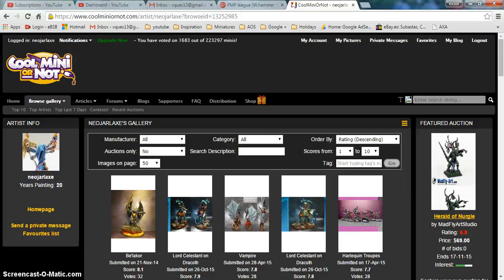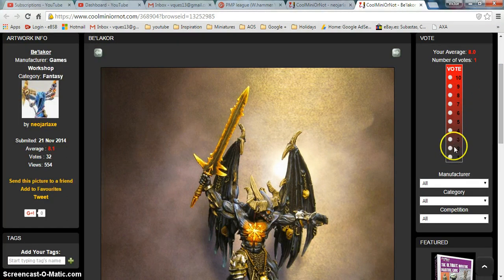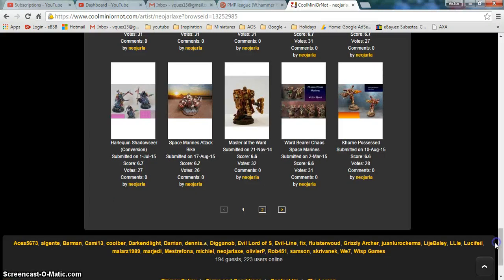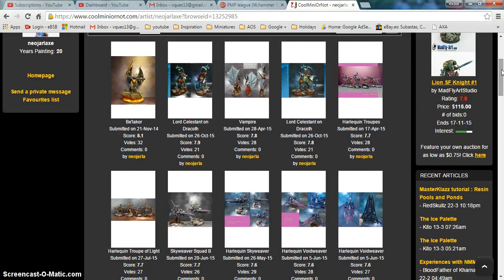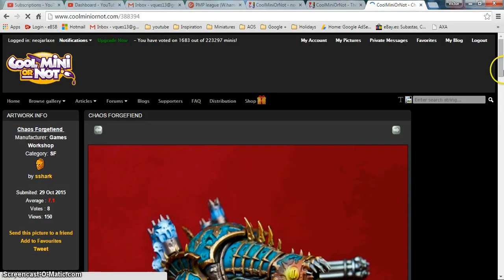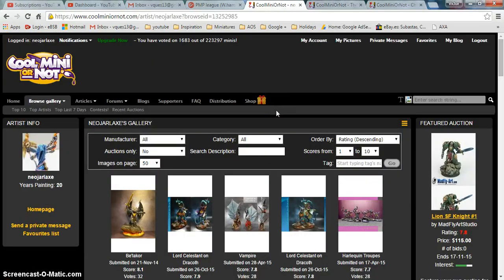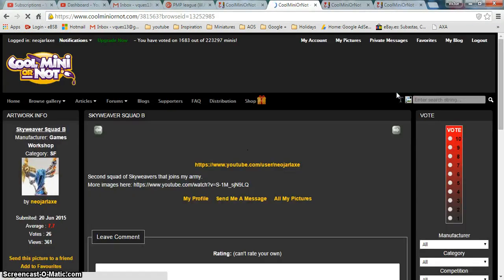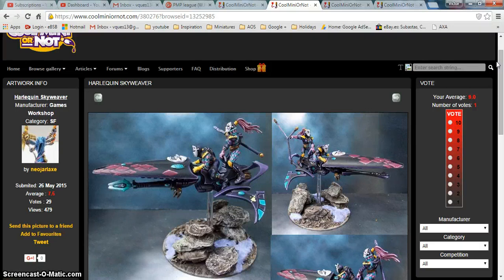A way to motivate yourself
I just want to share how I motivate myself to keep improving and pushing my skills by posting in Cool mini or not.